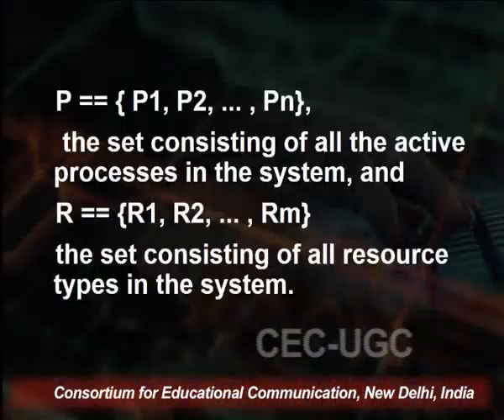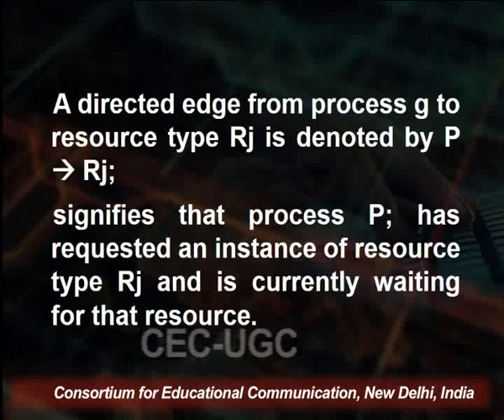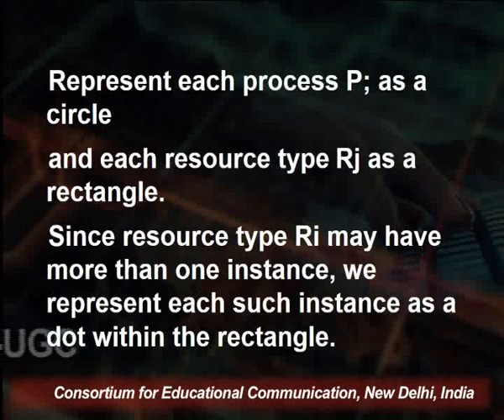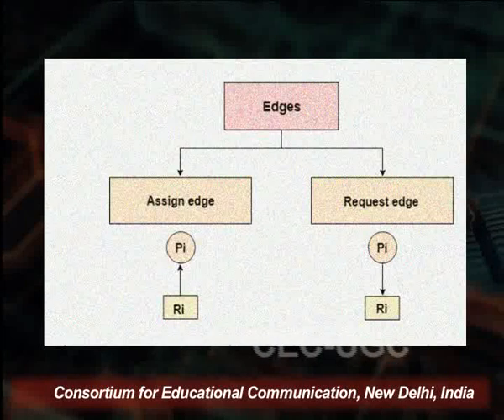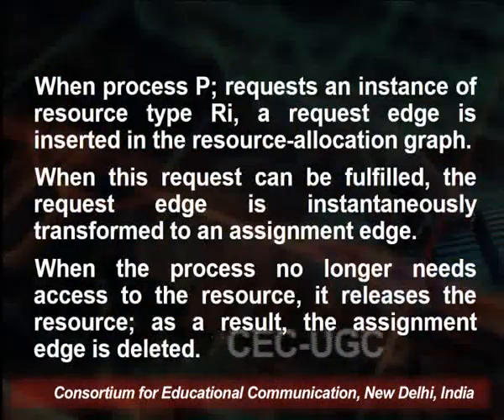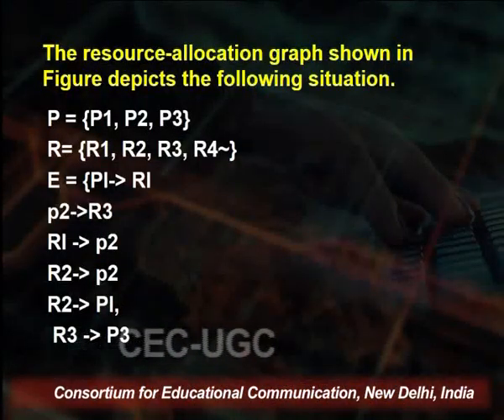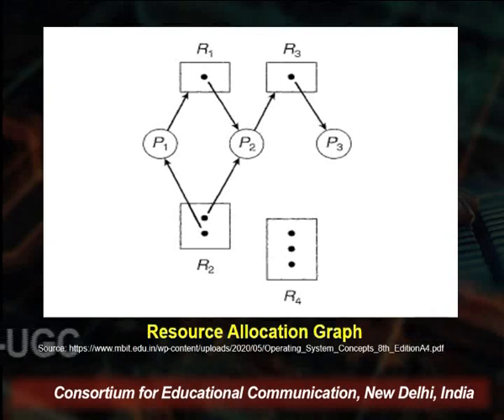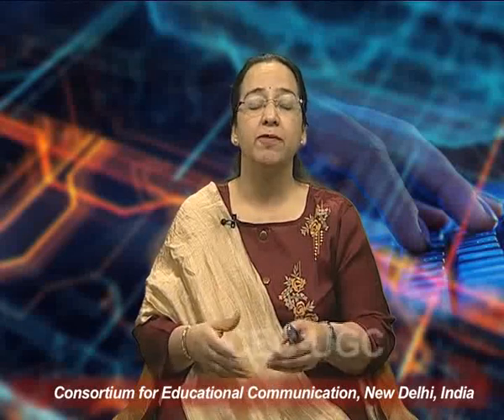Deadlocks – II (Resource Allocation Graph)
This Lecture talks about Deadlocks – II (Resource Allocation Graph).